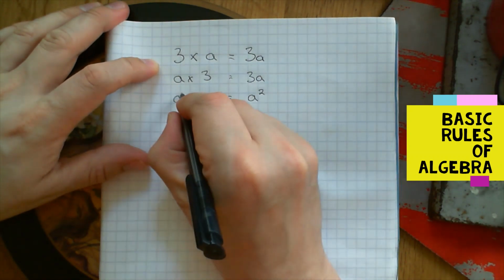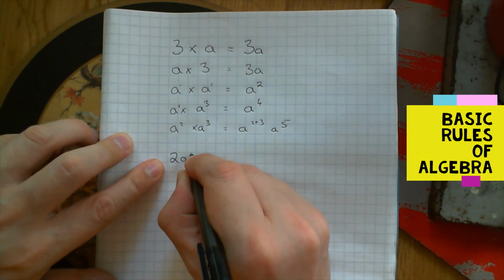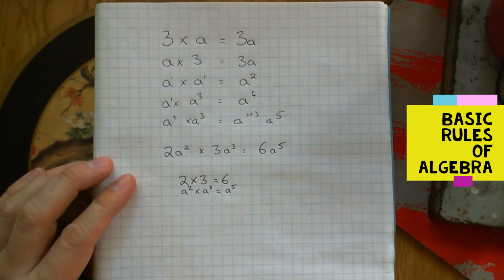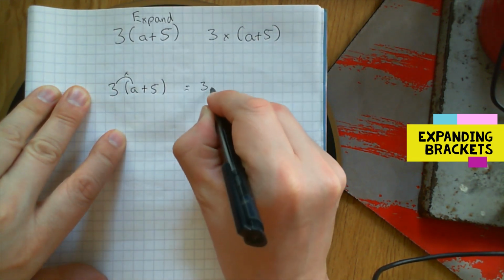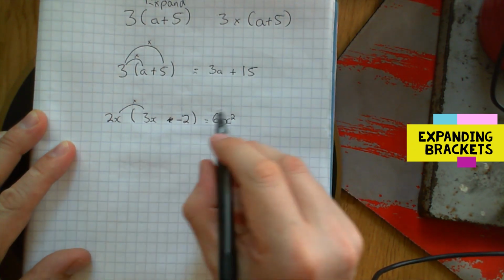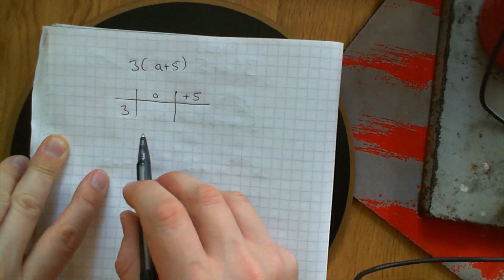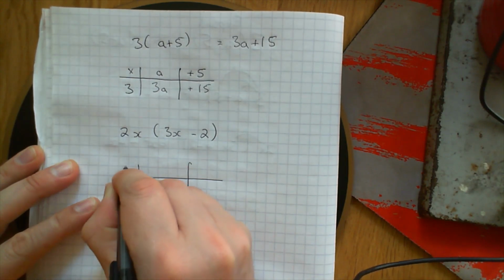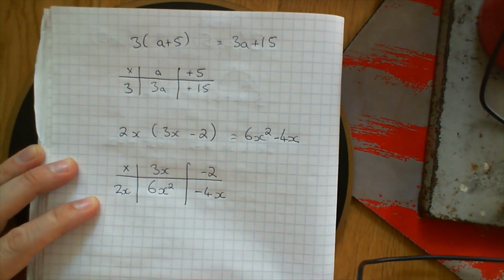Expanding Single Brackets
A brief description of how to expand single brackets using 2 methods.